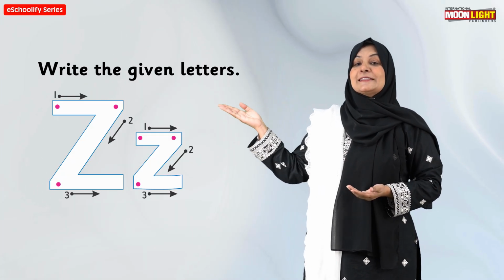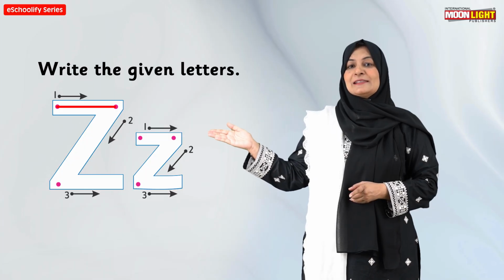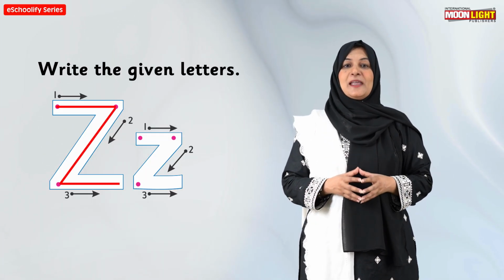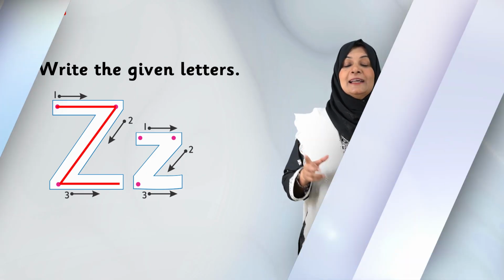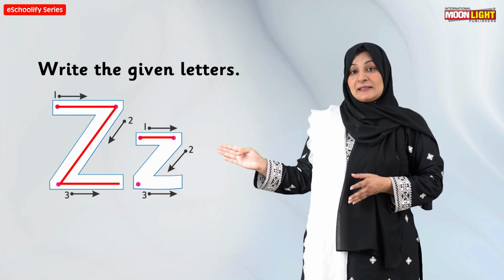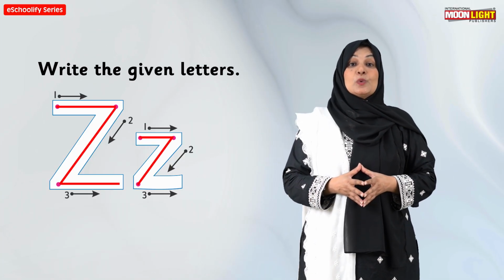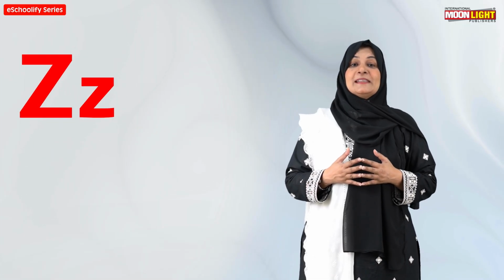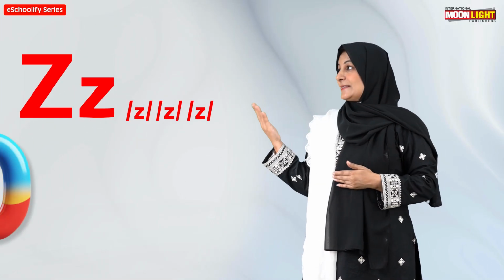Letter Zz for Parents (eSchoolify-English learner Lecture)